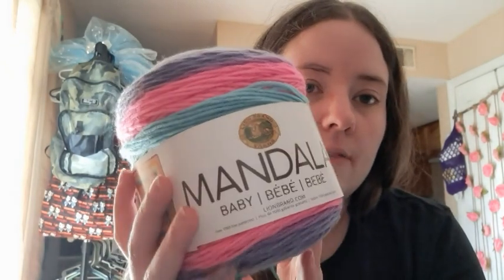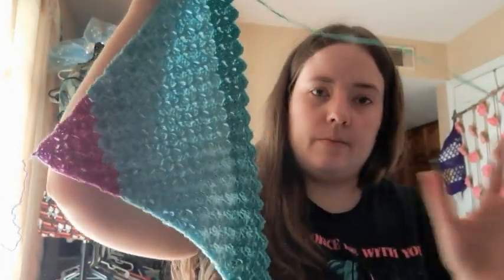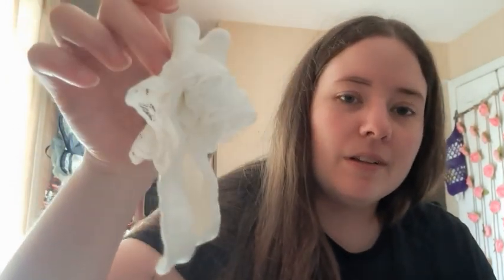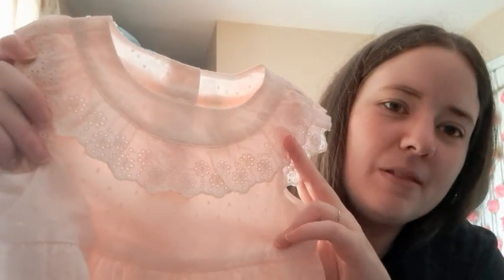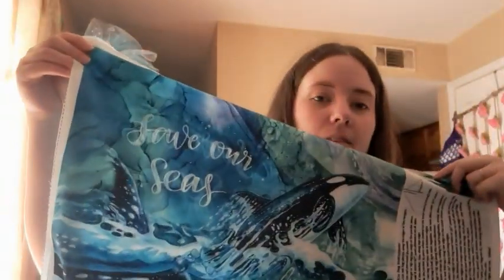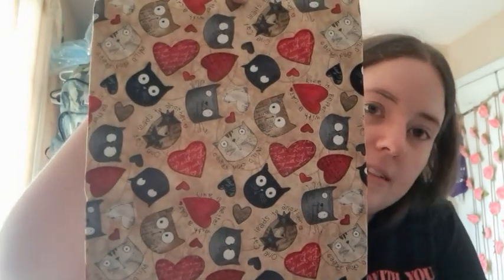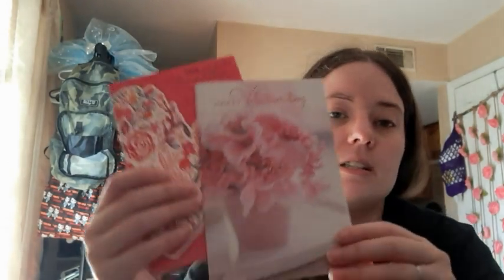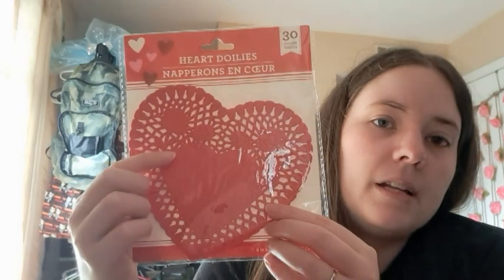A Mindless Project & Trade With A Knitter? | Fabric & Baby Clothes Haul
Happy Mail
Ella Roberts